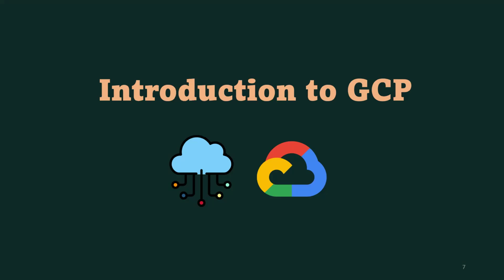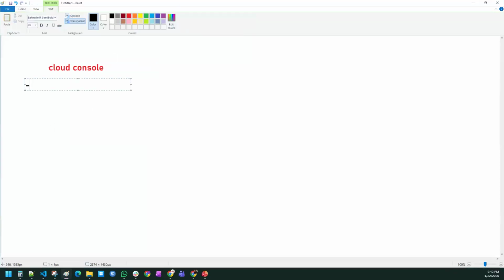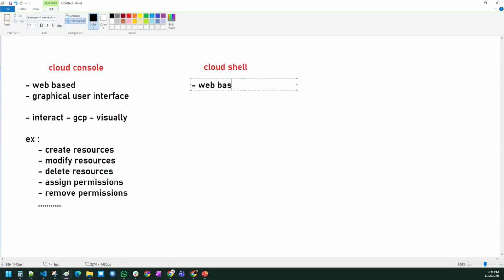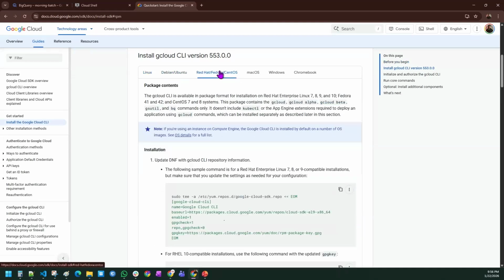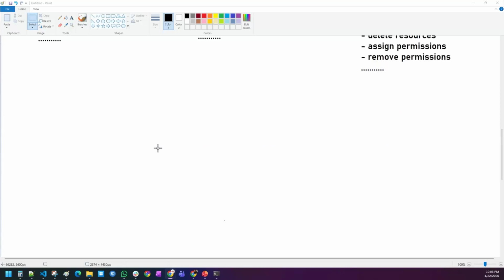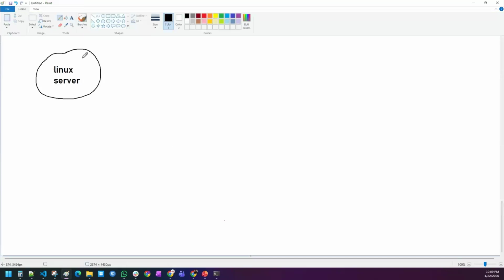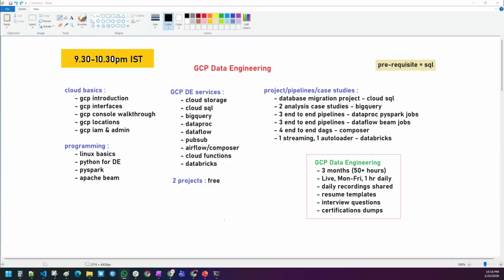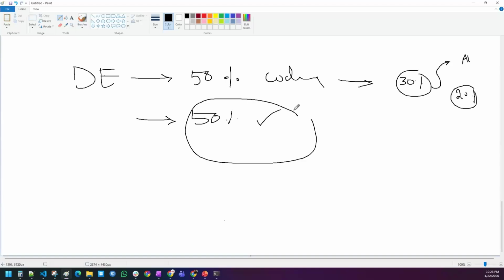Demo-2 : GCP Data Engineering_9.30 pm IST_Online Training_Shaik Saidhul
✅ Course : GCP Data Engineering
📅 Course Duration: 3 Months
🗓 Start Date: 21st Jan 2026
⏰ Timings: 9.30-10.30 PM IST (Mon–Fri, Live Sessions)